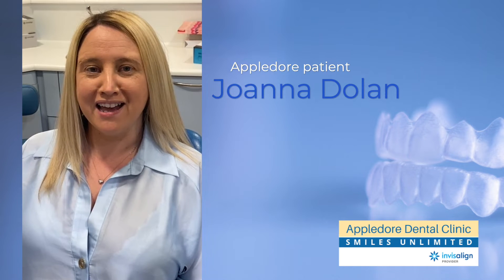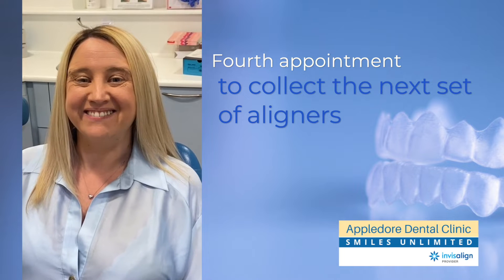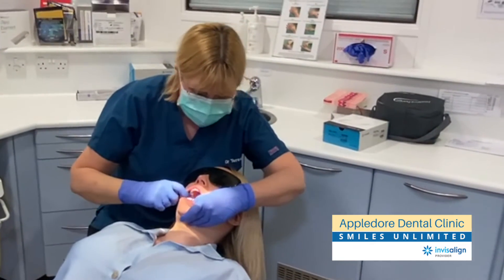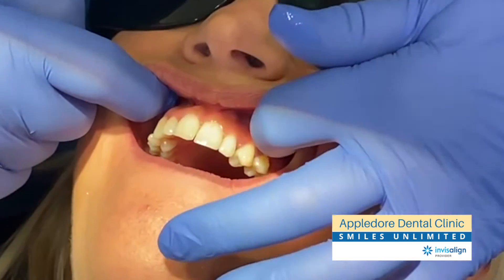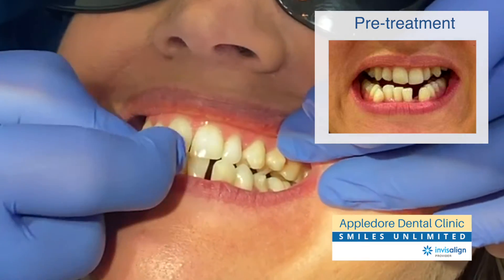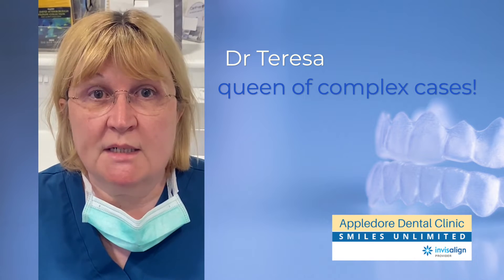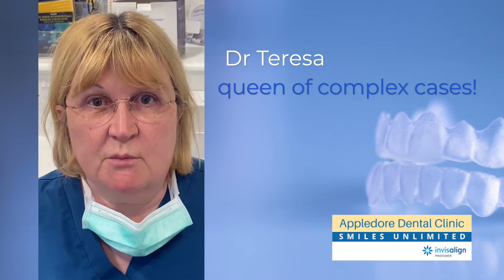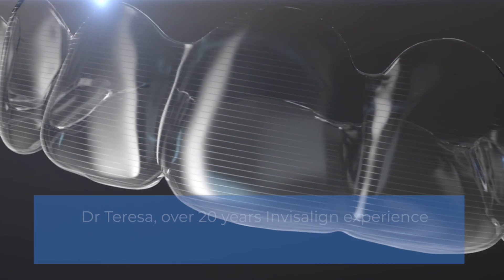Jo Invisalign Diary 4, Appledore Milton Keynes Dental Clinic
A case study of Jo's Invisalign teeth straightening treatment at the Appledore Dental Clinic in Milton Keynes. Visit number 4, a new set of aligners to pick up and a consultation with the queen of complex Invisalign cases, Dr Teresa Day.